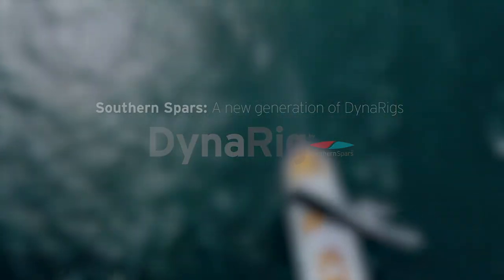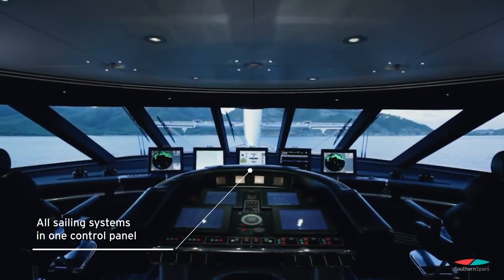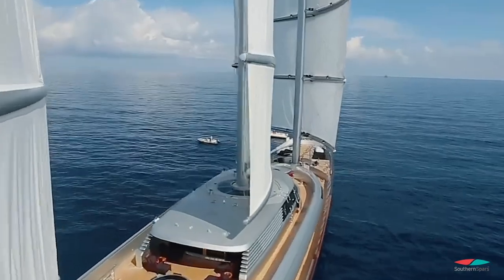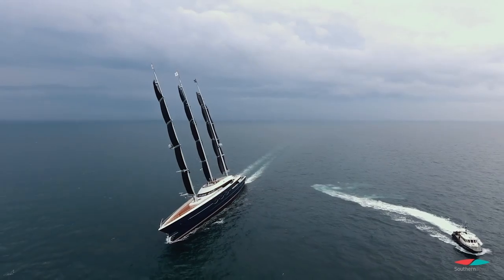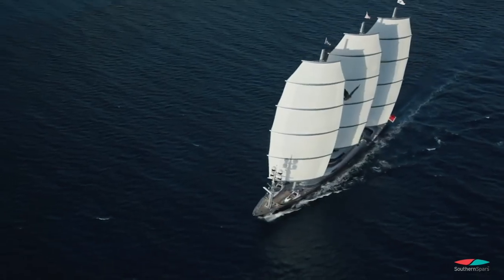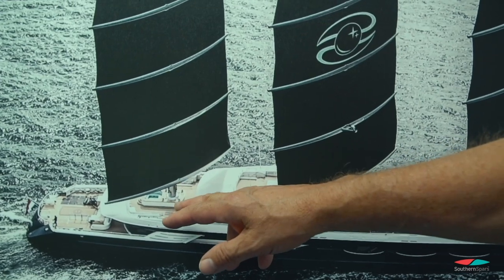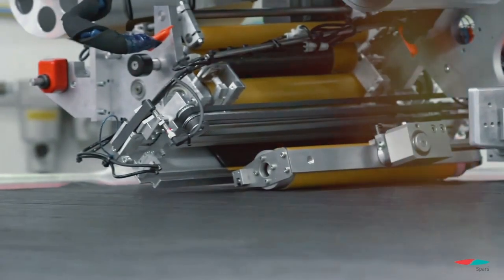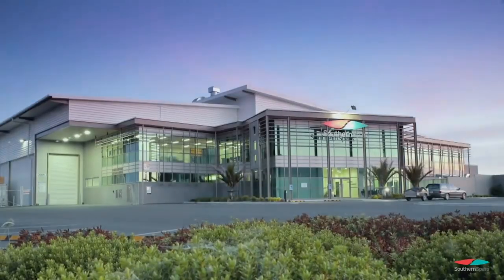Southern Spars and the DynaRig Concept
At the end of 2020, Southern Spars joined forces with Magma Structures to deliver a new generation of superyacht rigs, DynaRig by Southern Spars.

To date, the free-standing rig concept has already been installed on two superyachts, the Maltese Falcon and Black Pearl, and has proved highly successful through it's ease of deployment, efficient sailing performance, and low cost of ownership.

The DynaRig has the ability to revolutionize the sailing we know today thanks to its ease of use, with all the sailing systems being controlled in one control panel. It is a highly effective propulsion solution minimising fuel use as it can deploy and recover it’s sails within a few minutes allowing for the yacht to be sailed from the moment it leaves anchorage to the moment it arrives at its destination. The system also includes an integrated load monitoring system which continuously records the loads in the rigs providing invaluable information to optimise the sailing experience.

Now, the DynaRig will benefit further from the unparalleled design, engineering, and manufacturing capabilities that Southern Spars brings to take the next generation of Dyna-Rigs to the next level; DynaRig by Southern Spars.